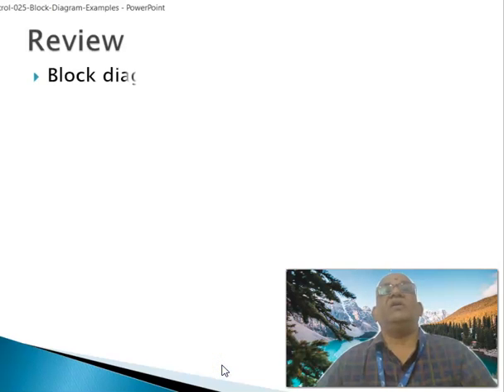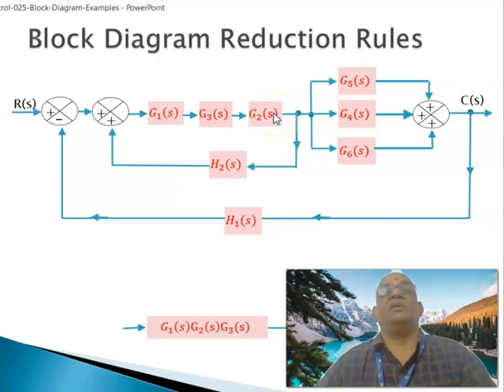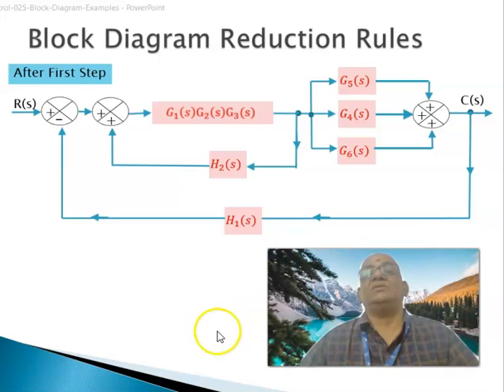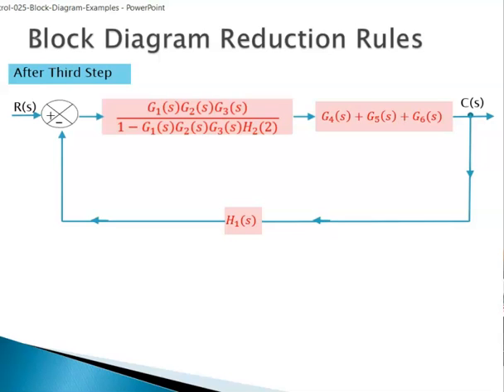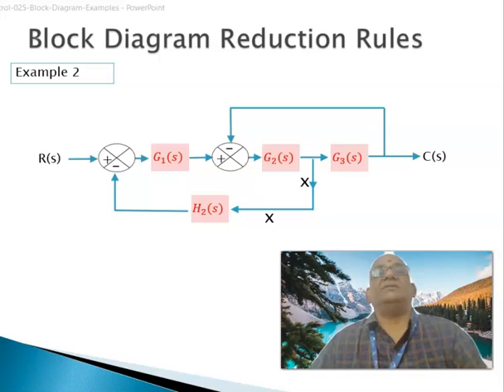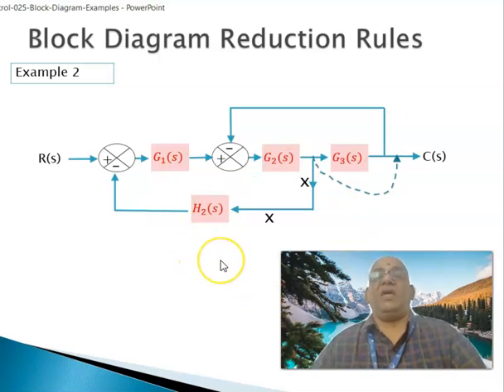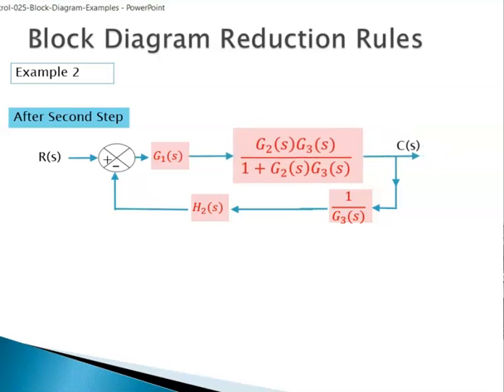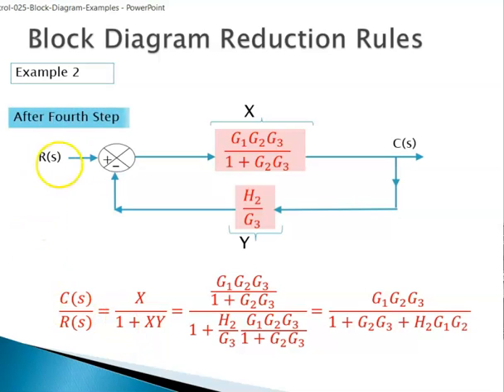Control 025 Block Diagram Example